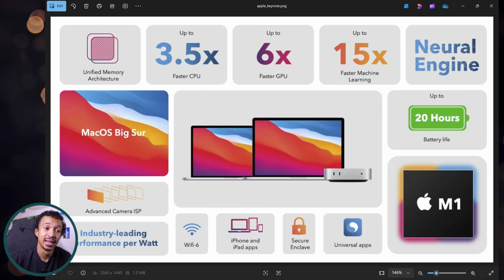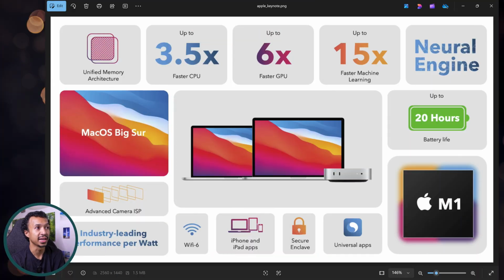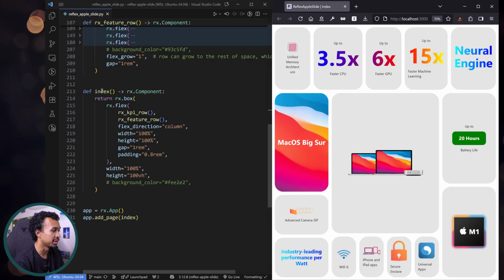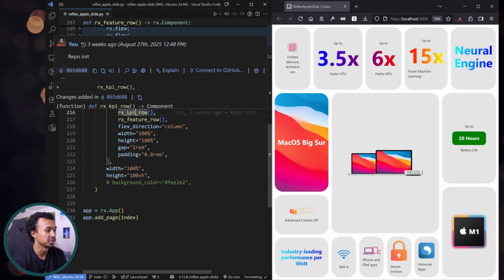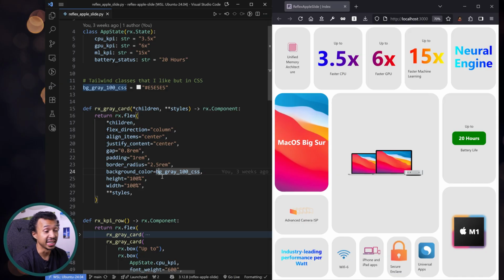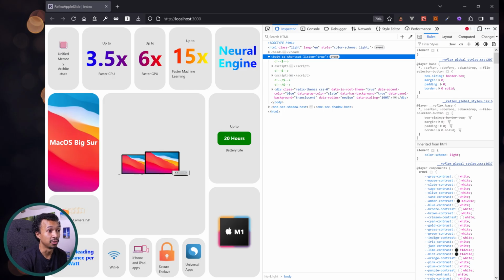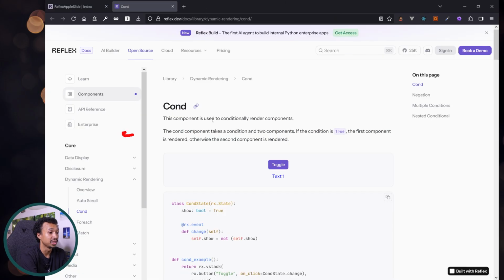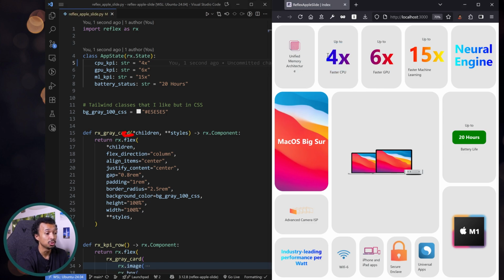Python Analyst Tries Custom Layout in Reflex (too much CSS 😅)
I'm replicating an Apple Event slide as a Python web app with @reflex-dev

You'll get to see Flexbox and my ranting on choosing an overly complicated solution for such a simple HTML static dashboard

00:00 Intro
01:16 It's All Flexbox & CSS
08:18 Responsive Layout?
12:29 Not interactive enough

🔗 Links

 🪶 First Reflex video, done in 2 days ^^